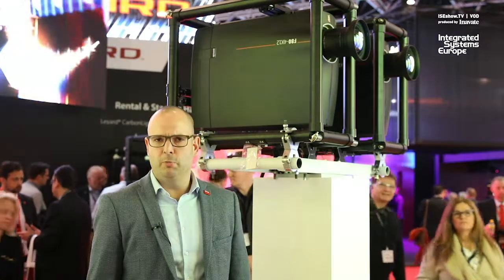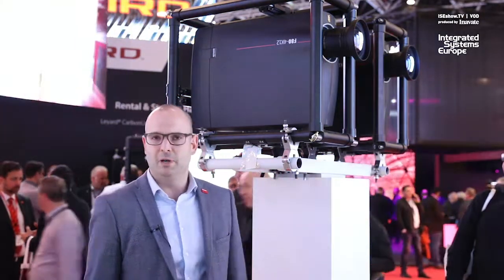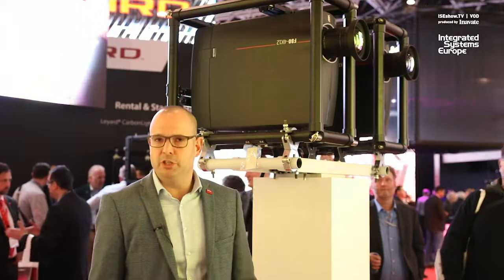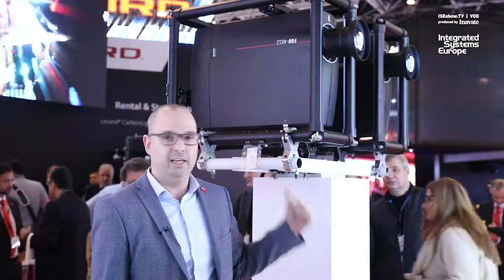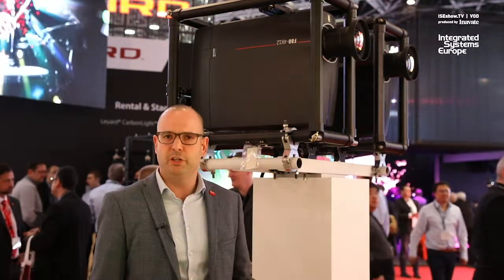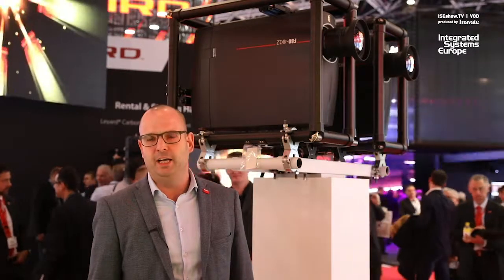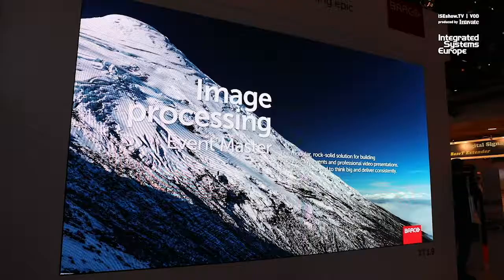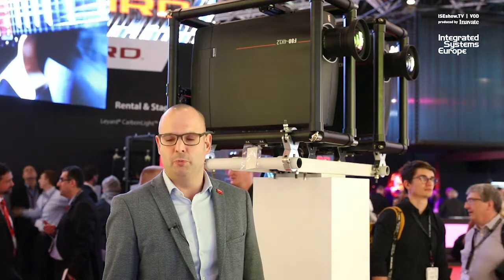Barco introduces updated portfolio in projection and LED displays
Leander Werbrouck explains developments in Barco's projection and LED product ranges on show at ISE 2019 including the new XT Series LEDs.